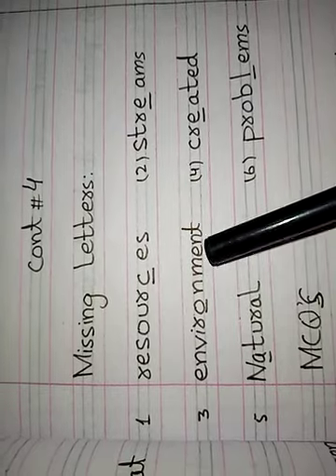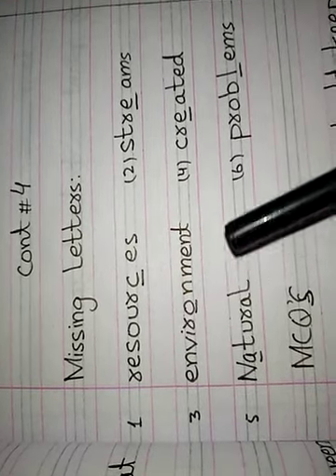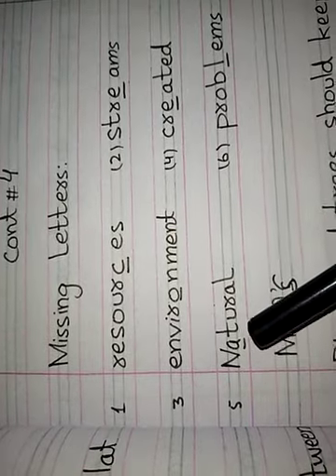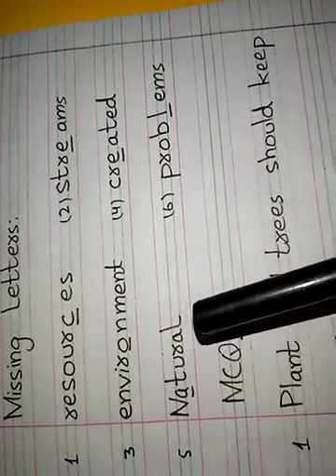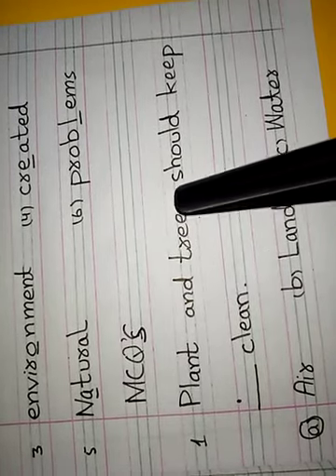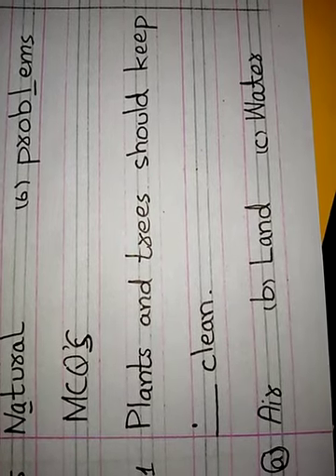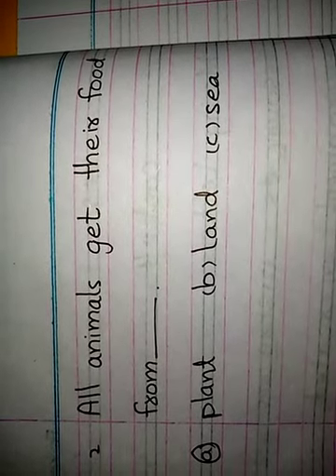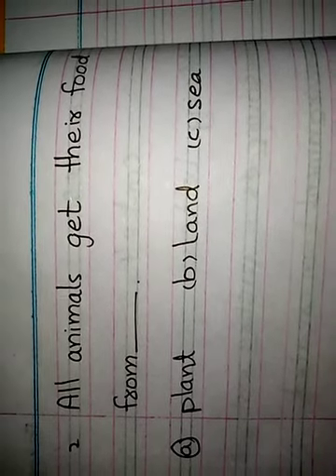Two, S st, Lecture#12, Unit#2, Cont#4, ML+MCQS